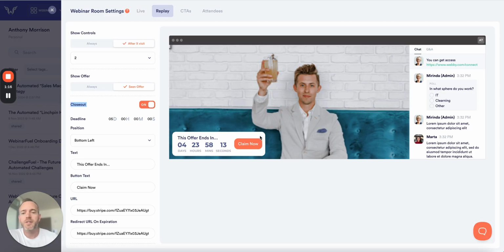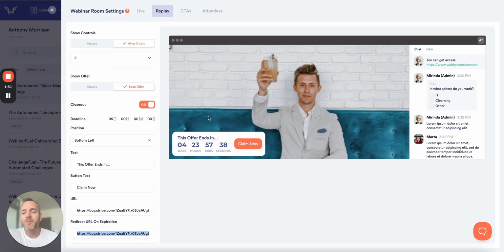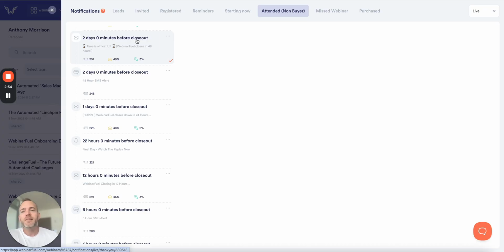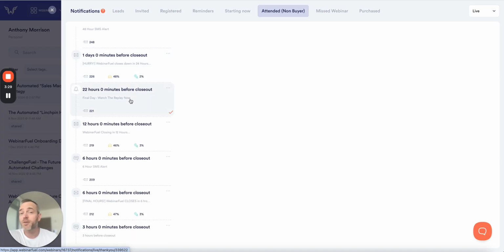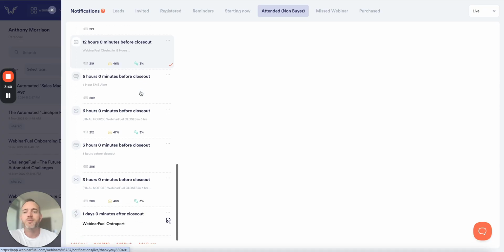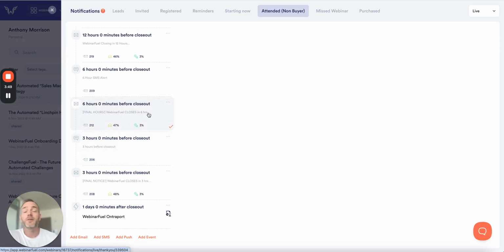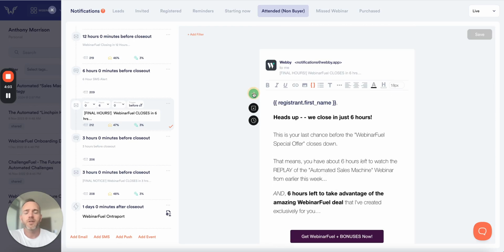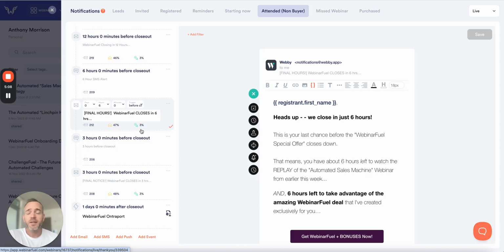WebinarFuel Features - Webinar Closeout Sequencing That Converts: The WebinarFuel Advantage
Want to dramatically increase your webinar sales? In this video, we reveal one of WebinarFuel’s most powerful “profit levers”: True Closeout Sequencing—a built-in feature designed to create urgency and drive last-minute conversions.
With WebinarFuel, you can:

• Add dynamic countdown timers to webinar replays & emails
• Automate email, SMS, and push notifications leading up to your offer closeout
• Set personalized closeout timelines for each registrant
• Redirect visitors post-deadline to a custom page (creating a real closed offer)
• Build full urgency-based campaigns without third-party tools
This feature helps you convert fence-sitters, boost sales even after live sessions, and automate your follow-up for maximum revenue.